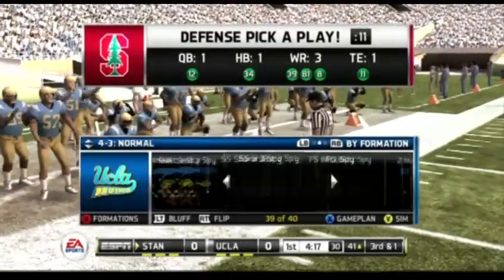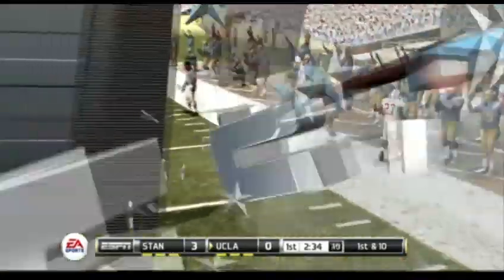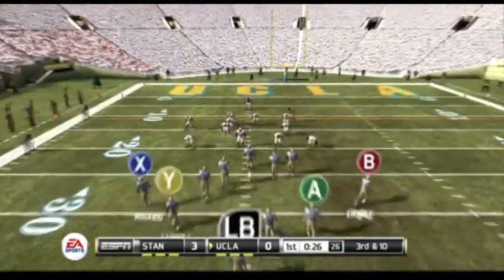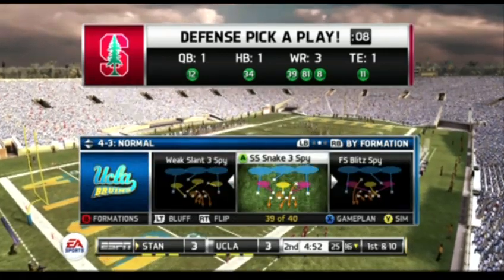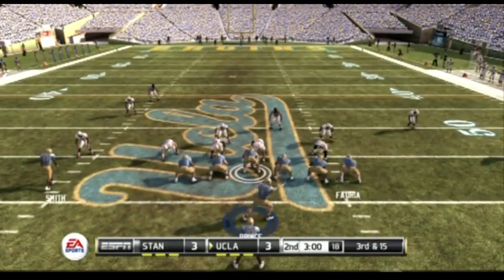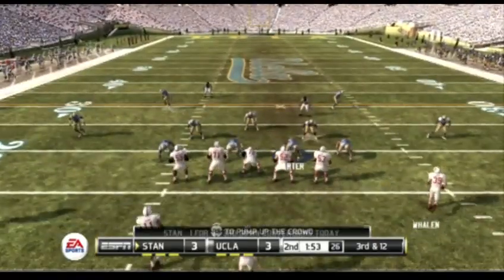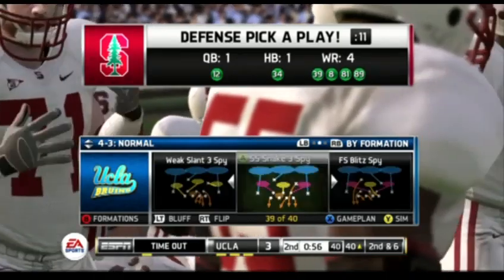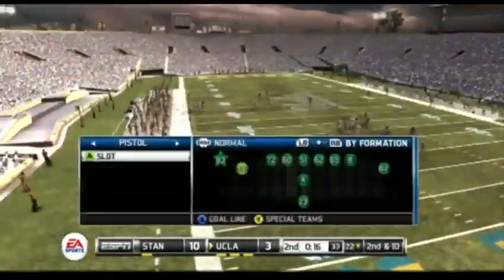NCAA 2011 (XBox) - Stanford v UCLA (Week 2) 1 of 3